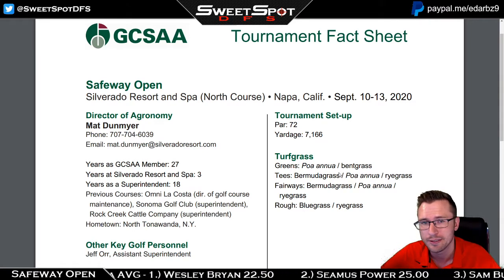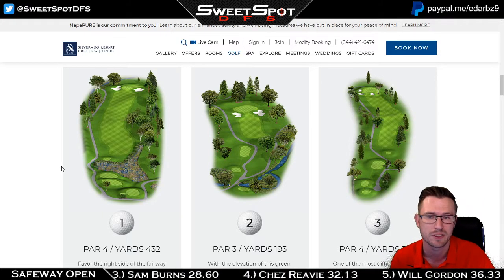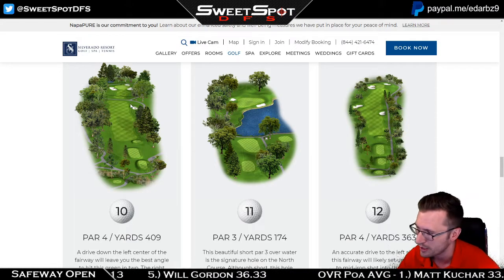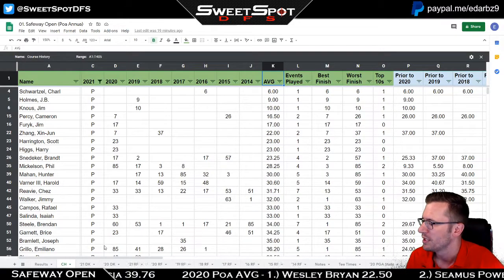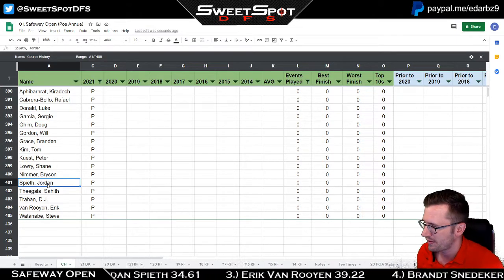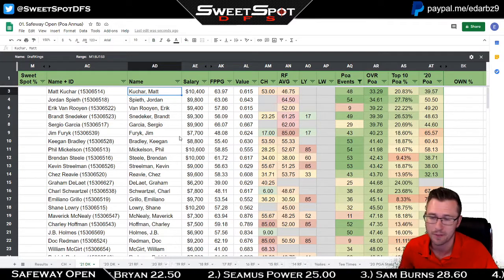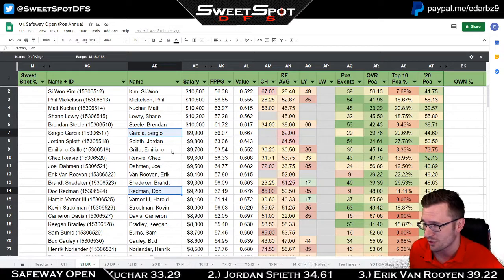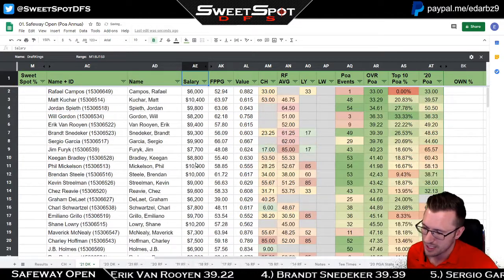Safeway Open | SweetSpotDFS | Course Fit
Welcome to a course fit video for the 2021 Safeway Open. We're at the Silverado Country Club this week. Which means, we have a bunch of course data to cover! Check out the time stamps below to see what I cover!

TIMESTAMPS
0:00 - Intro
1:44 - Tournament Fact Sheet
4:20 - Course Preview
15:42 - Past Results
19:35 - Course History
24:09 - Grass Stats
28:45 - Best Course Fit Plays